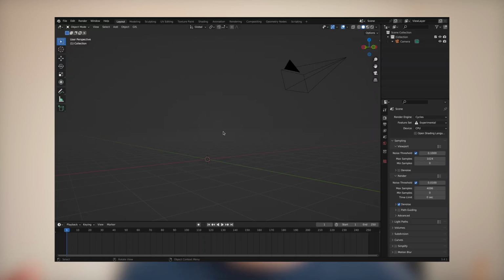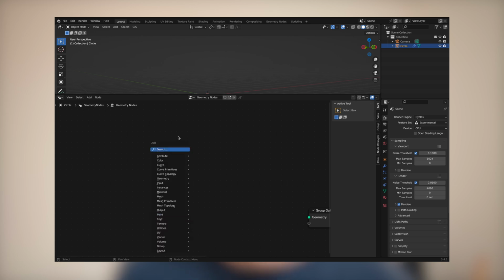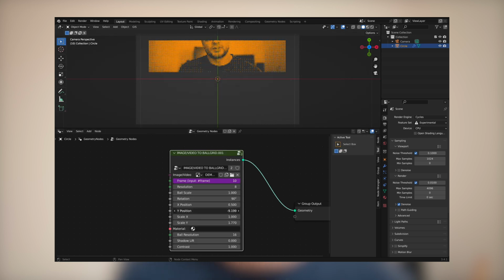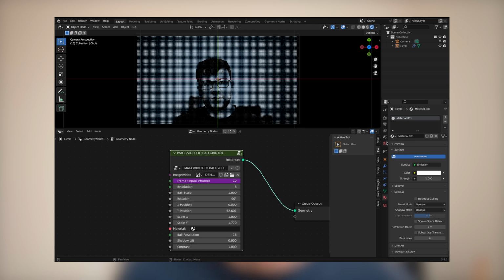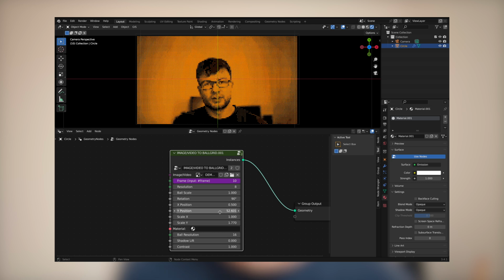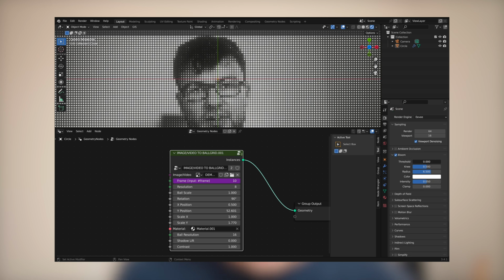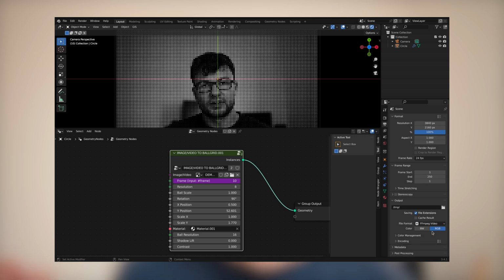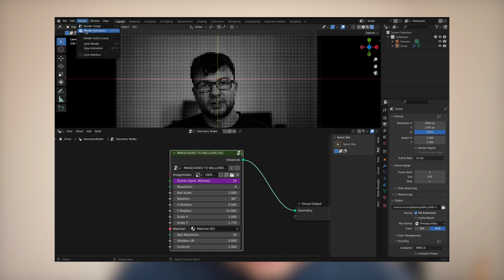How to create the HALFTONE Effect in Blender (Geometry Nodes setup!) / FREE DOWNLOAD!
The inspiration for this node setup came when watching one of the @BWF videos.
At the end of their short videos they always put a video with precisely this effect.